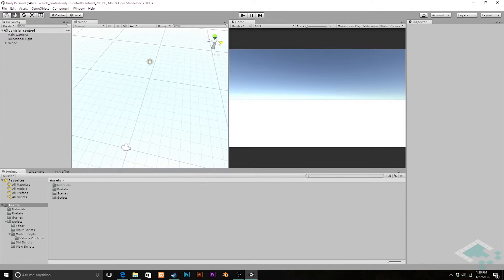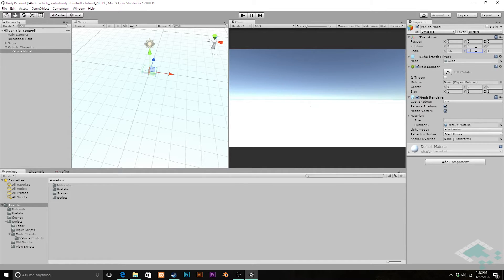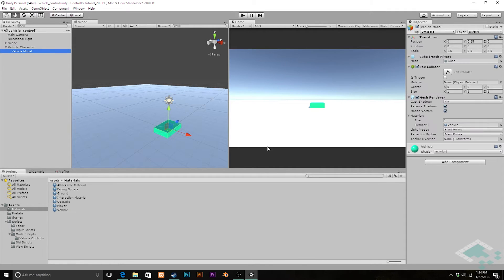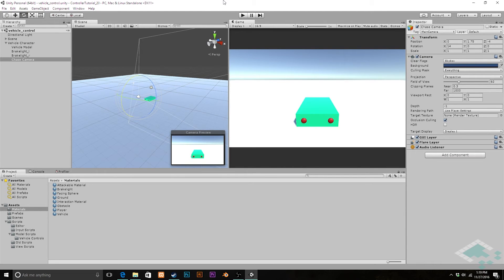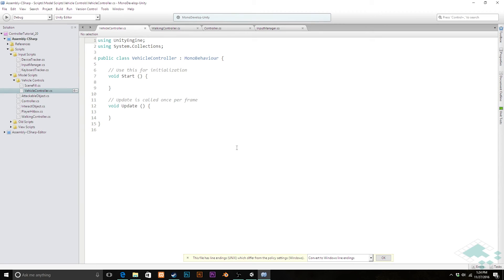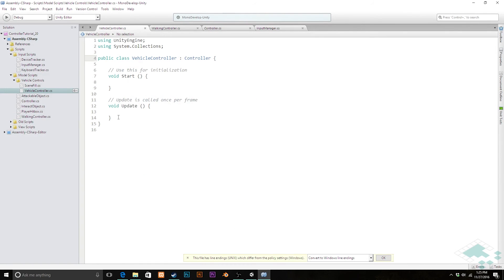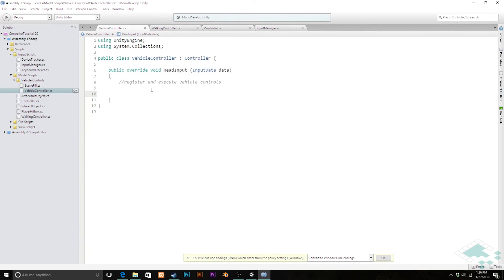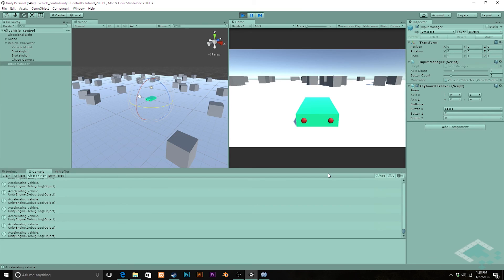Making a Character Controller, Part 20: Vehicle Setup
Setting up the physical vehicle "character" in our scene with GameObjects, including a visible model, chase camera and a base object for control. We'll also start to create our Vehicle Controller script, which will take our keyboard commands and translate them into vehicle movement.